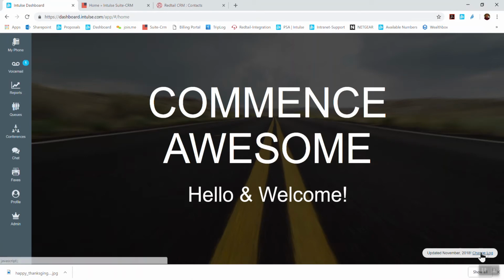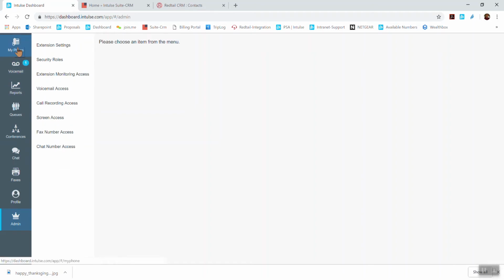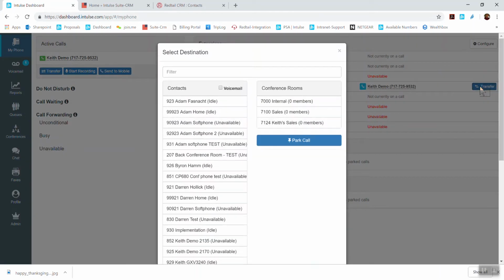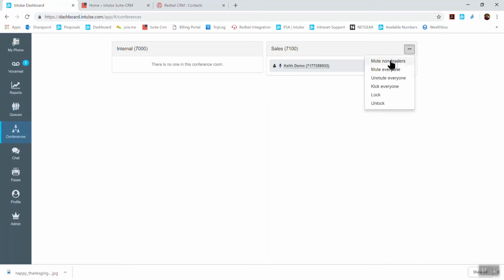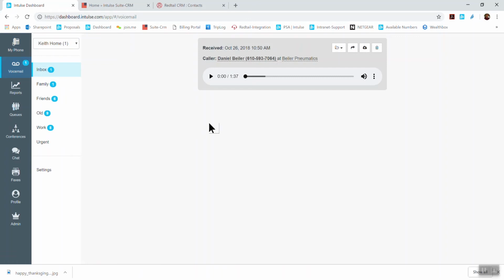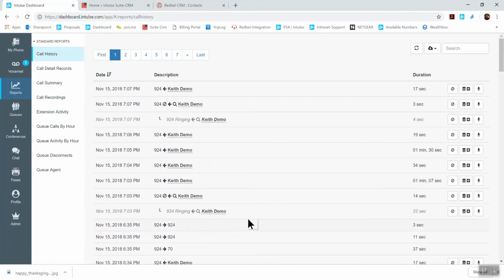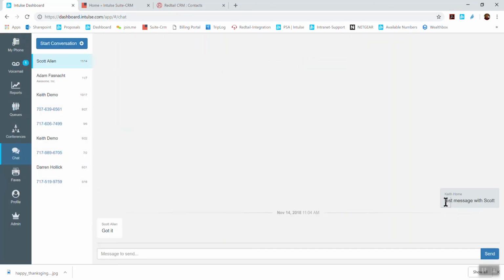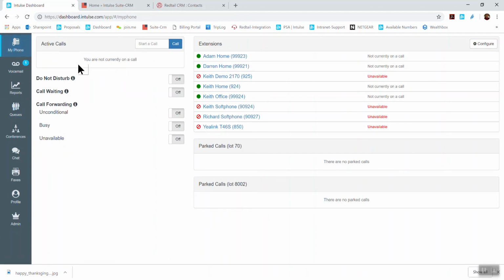Intulse Dashboard Training 12 Minute Nov2018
An overview/training video on the Intulse Dashboard App as of November 2018. Most users will be able to get the gist of how easy it is to utilize this app that can be installed on their iphone, android, etc or run in a browser ( Chrome preferred )